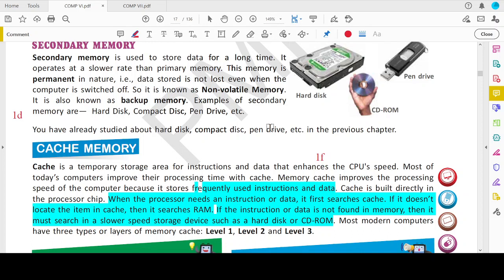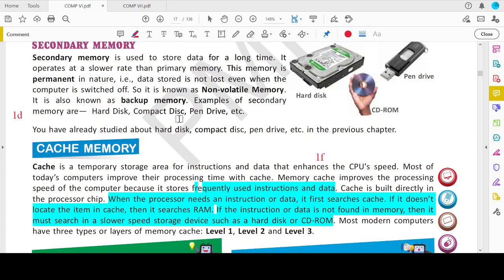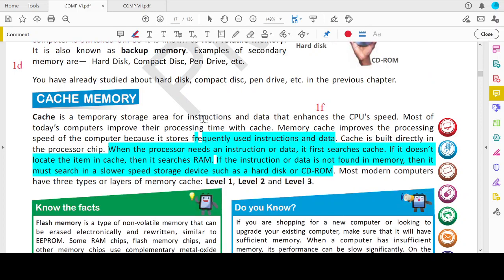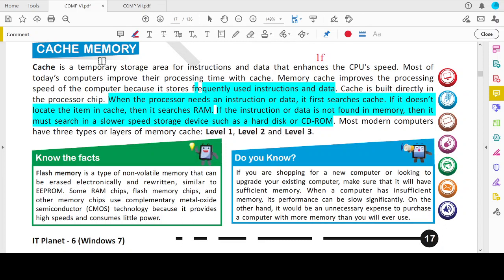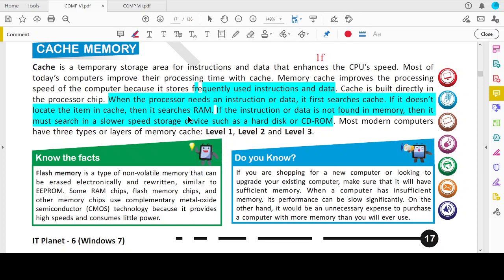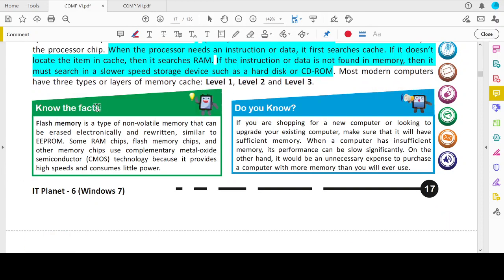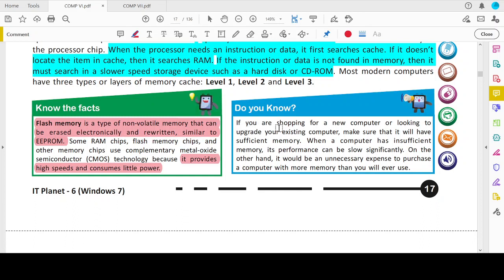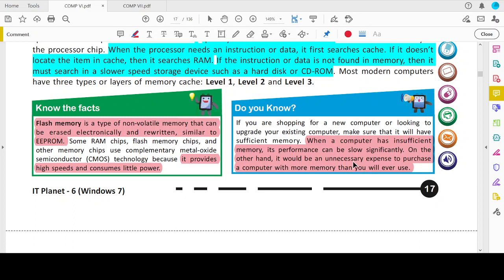Discussion on the chapter Computer Memory - Part 3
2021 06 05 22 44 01